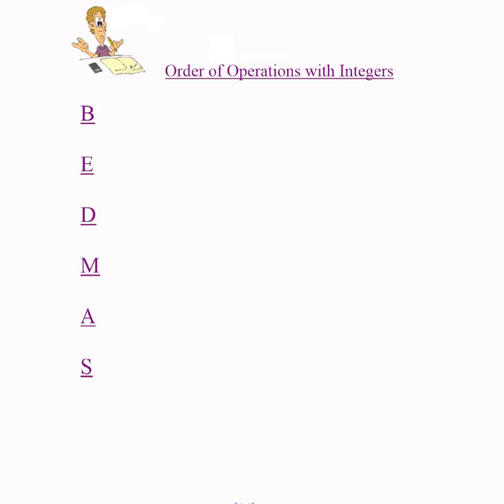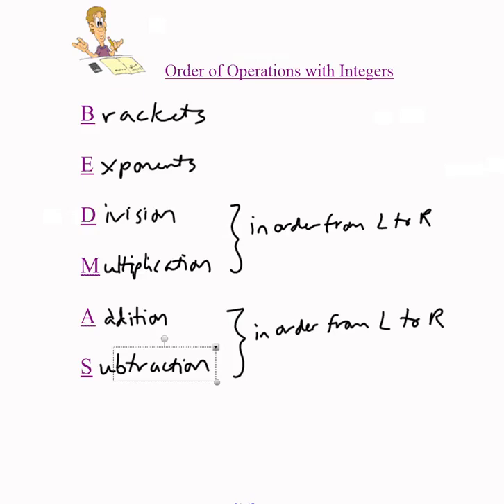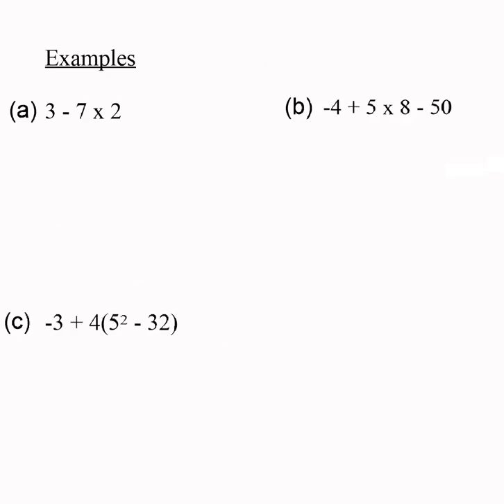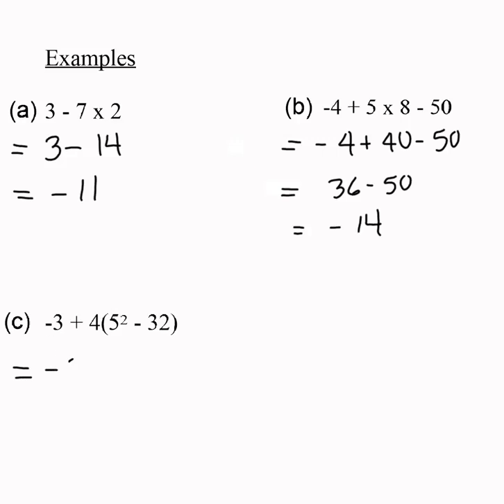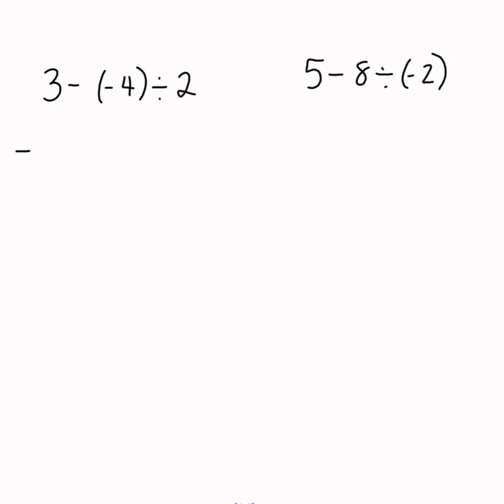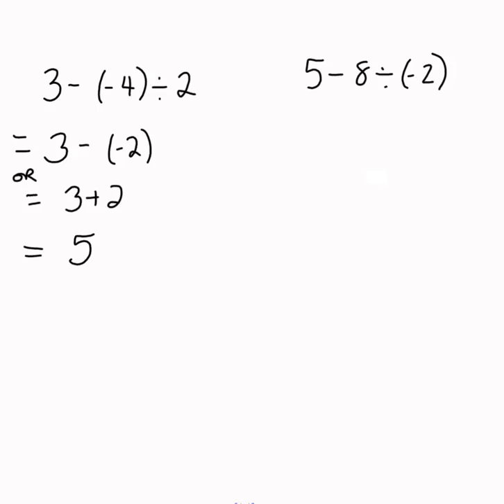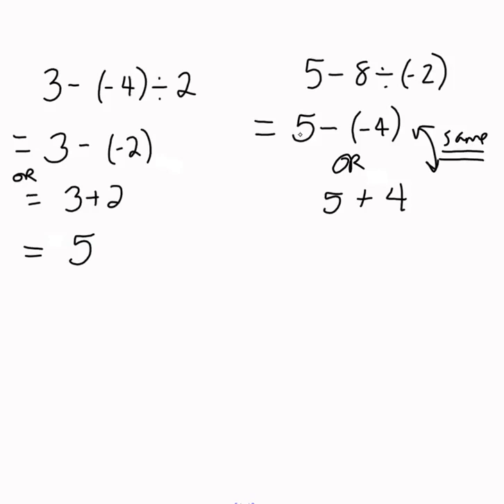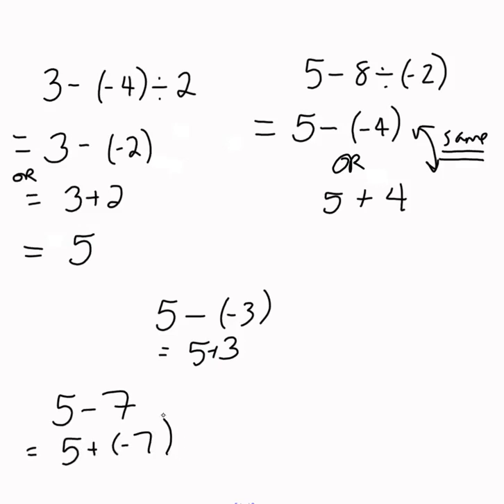Grade 7 Order of Operations with Integers Video